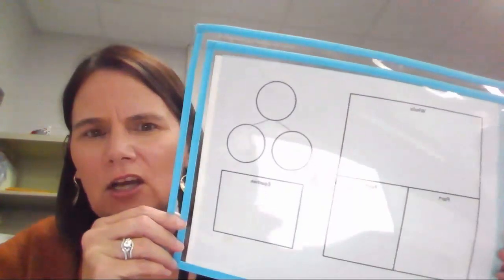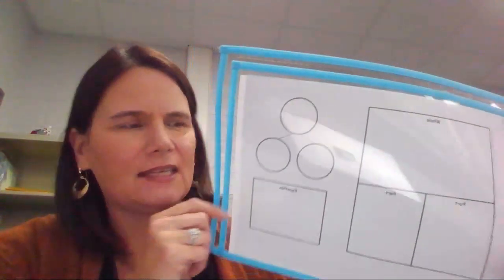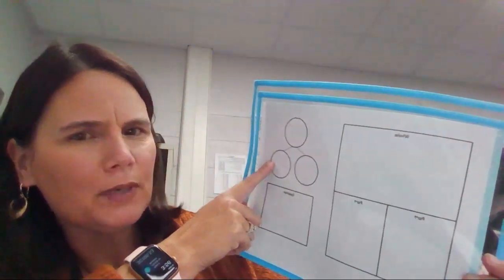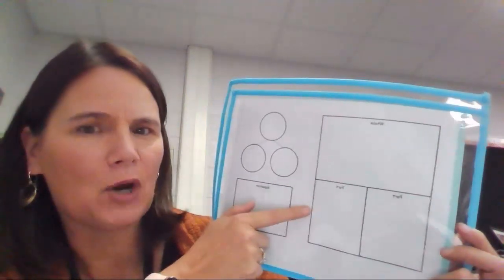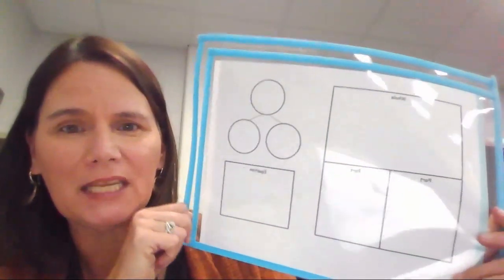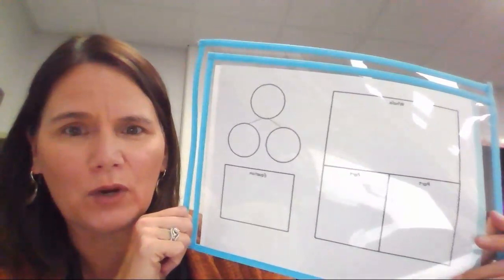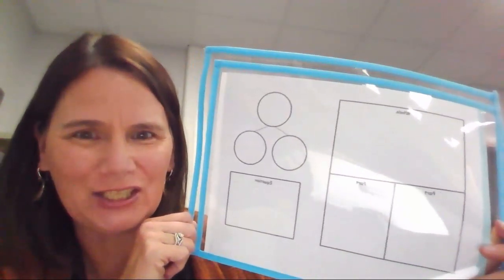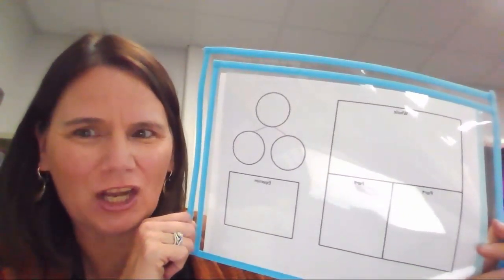Directions for Math Assignment Day 63